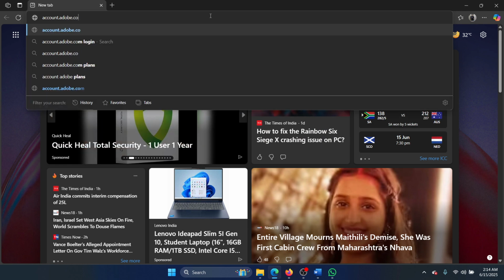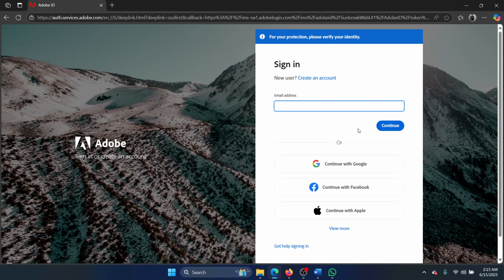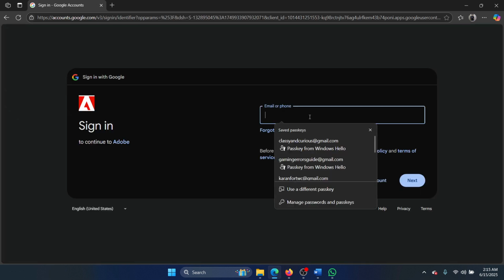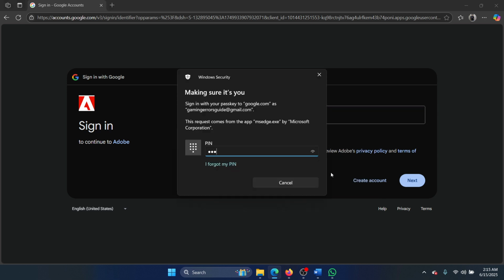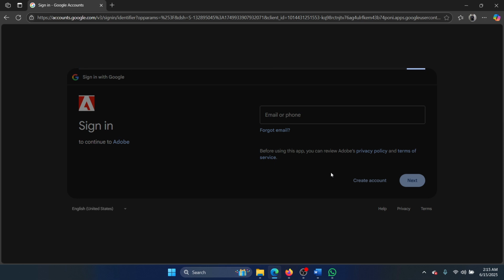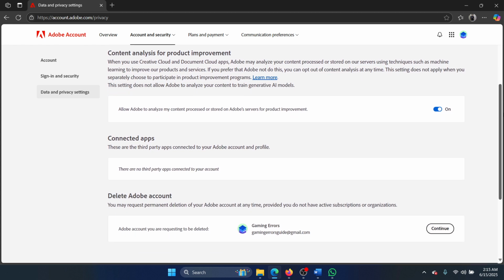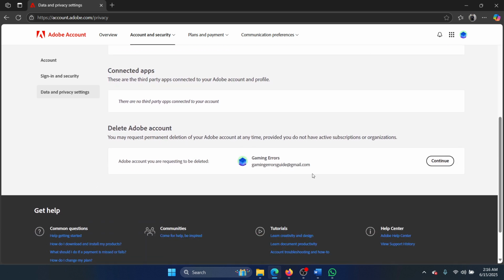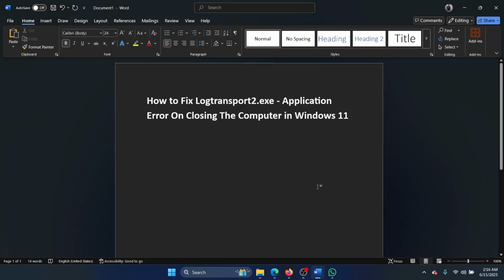How to Fix Logtransport2 exe Application Error On Closing The Computer in Windows 11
Video Title: How to Fix Logtransport2 exe   Application Error On Closing The Computer in Windows 11

If you wish to Fix Logtransport2 exe   Application Error On Closing The Computer in Windows 11 then please watch this video.